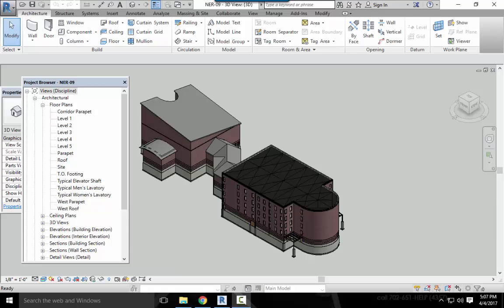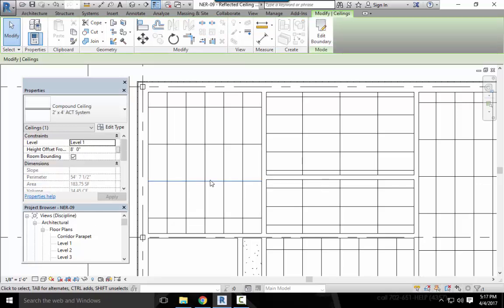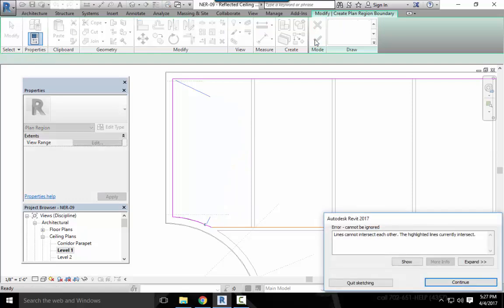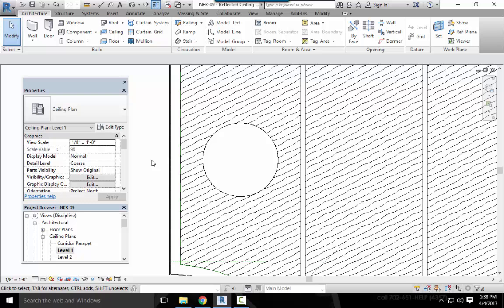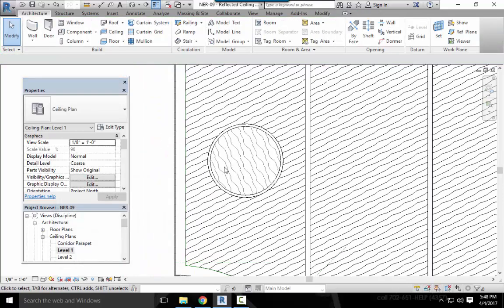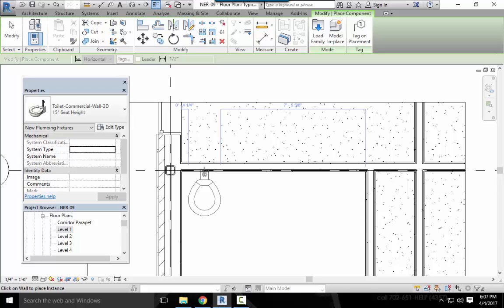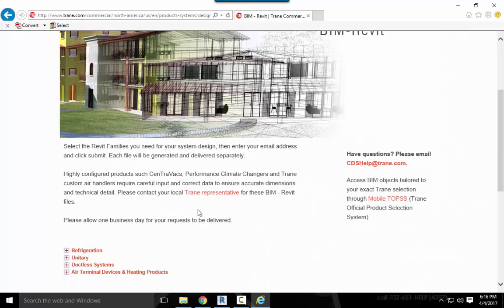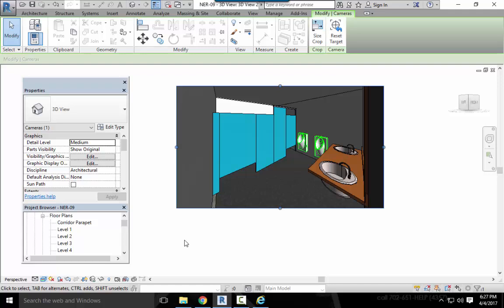Chapter 9 Video 1